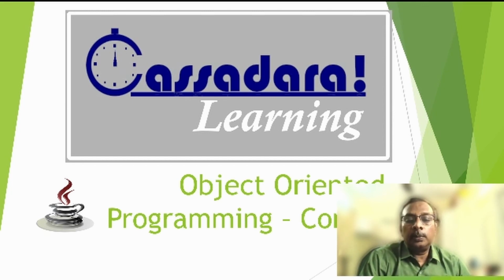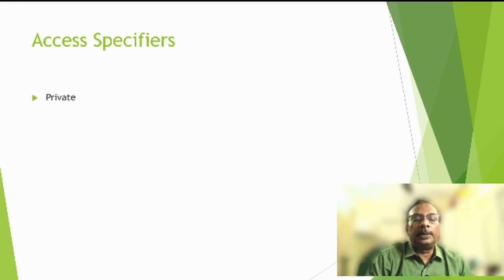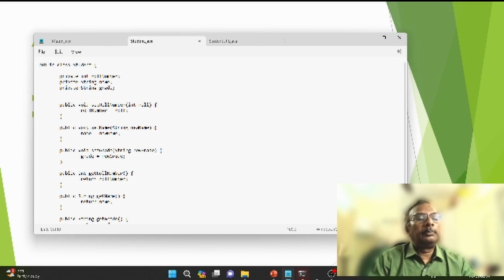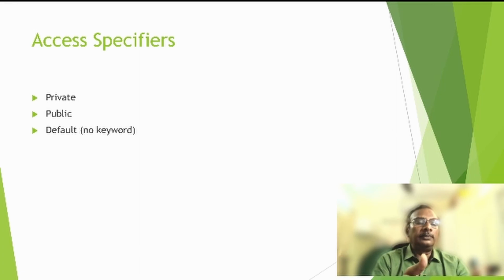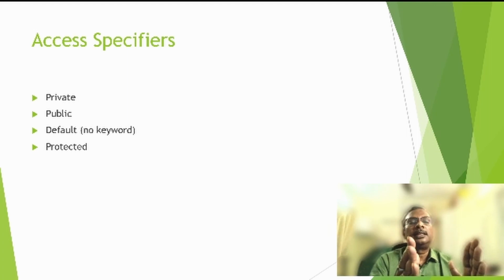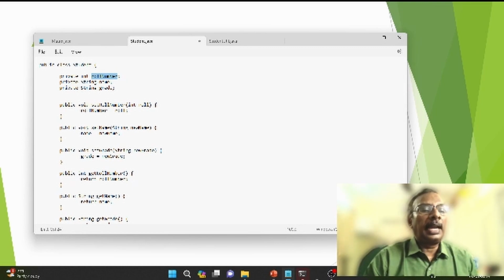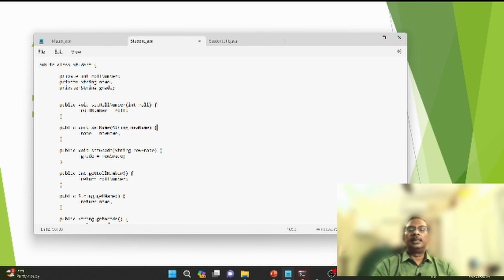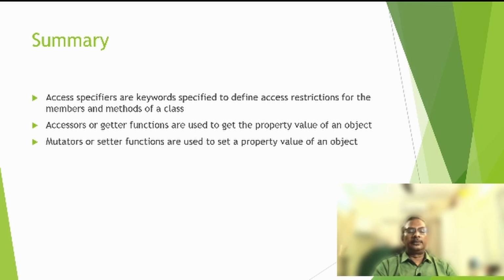12. Object Oriented Programming with Java - Part2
Welcome to another session of Cassadara Learning - Software development for non technical people, where we continue to explore the concepts of Object Oriented Programming. We are discussing Classes and objects and about access specifiers, accessors and mutators of a class.